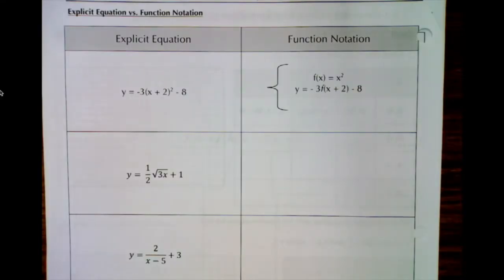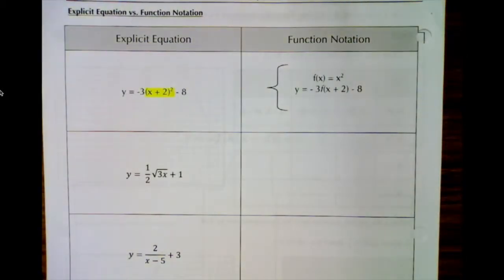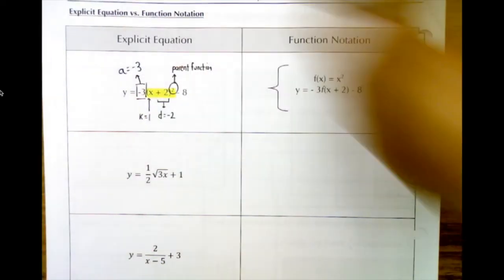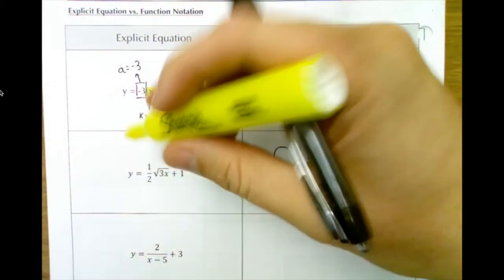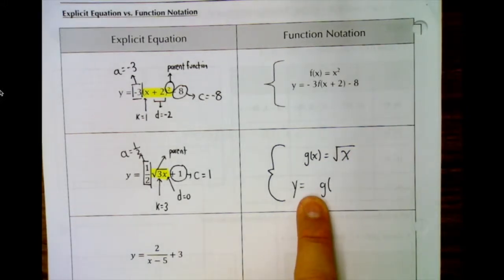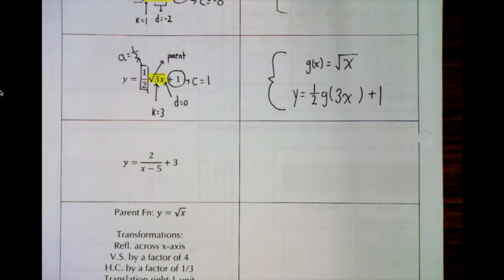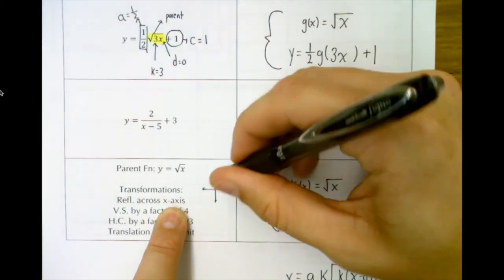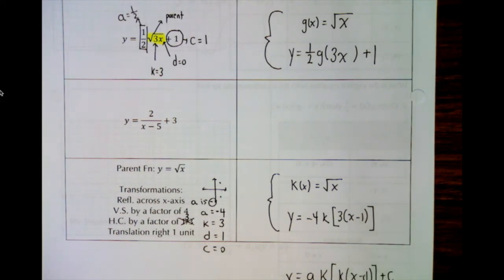MHF4U1 - 1.4 - Part 1 - Explicit vs Function Notation